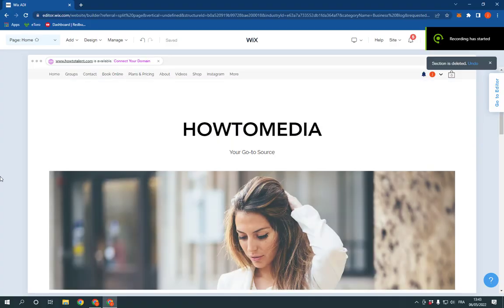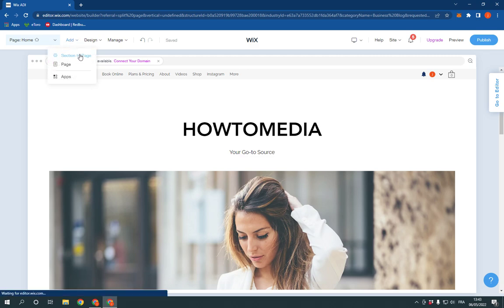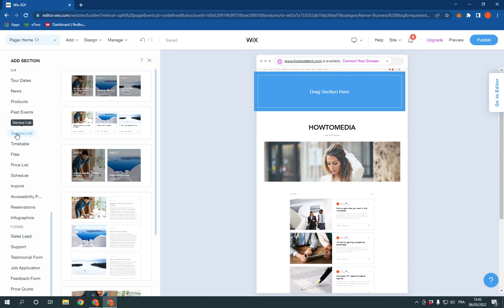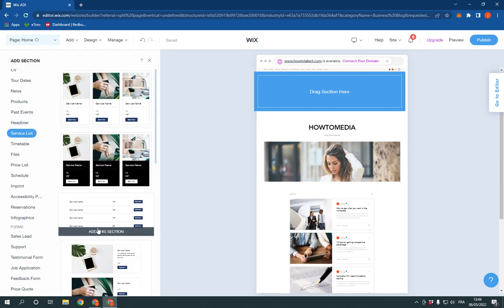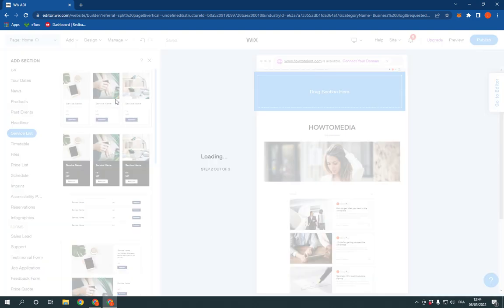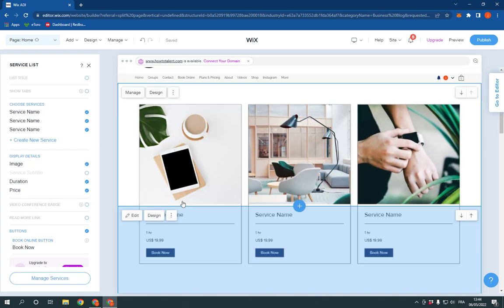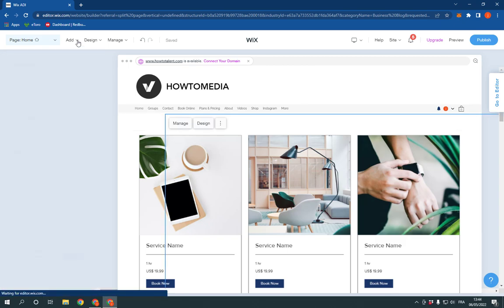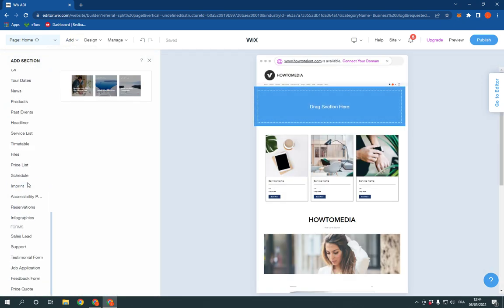How To Add Service List Section To Your Website Home Page on Wix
in this video we discuss :